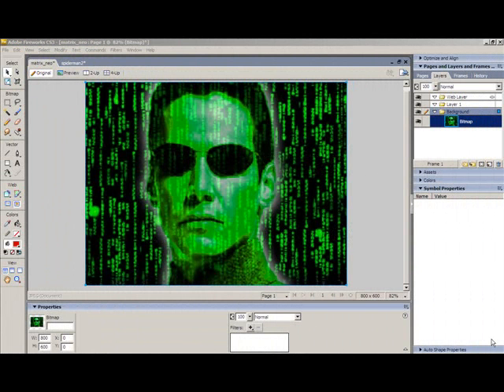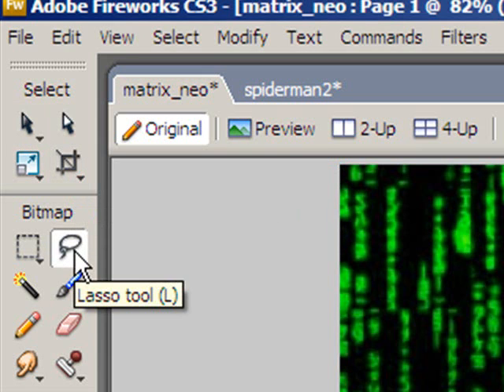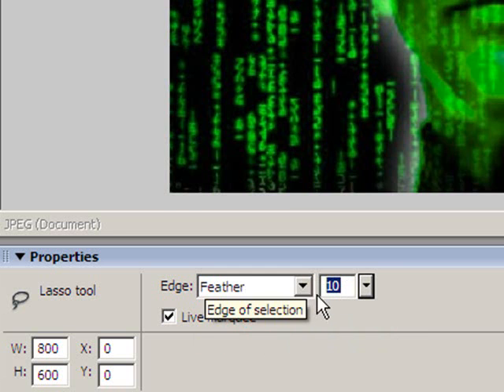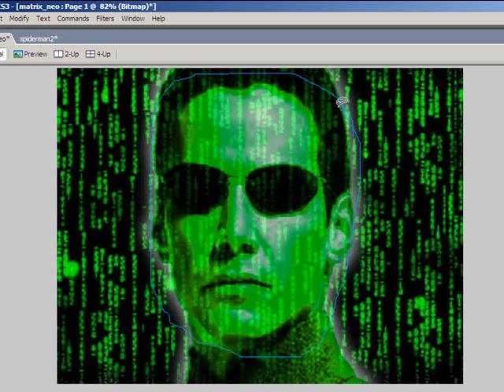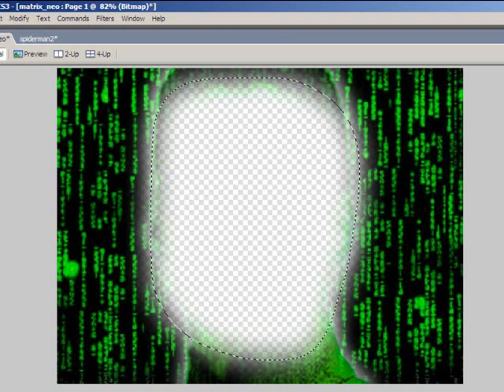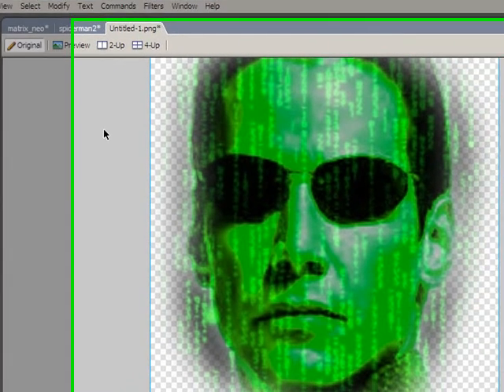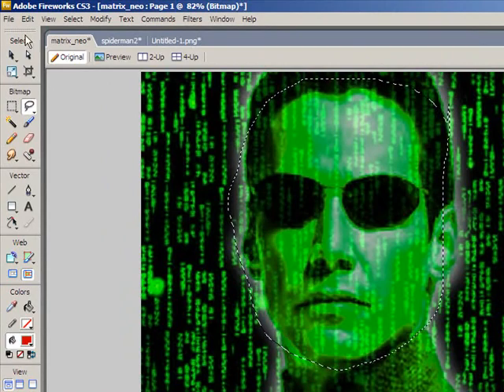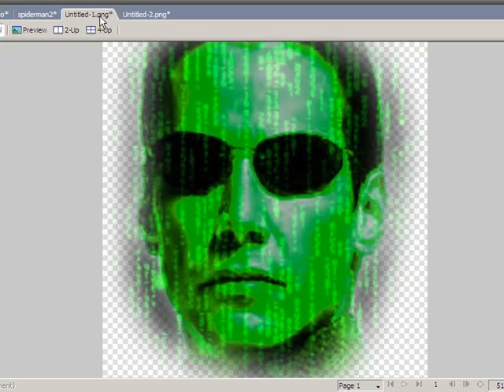How to crop images with soft edges in Adobe Fireworks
How to create interesting effects when cropping images in Adobe Fireworks CS3. The tutorial shows you how to use the lasso tool to create soft, 'feathered edges' to your cropped images.